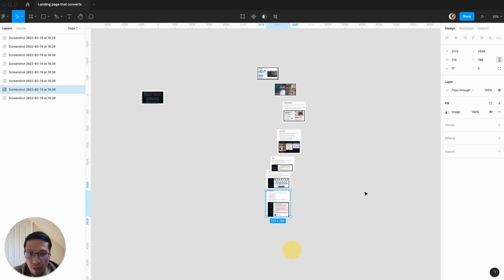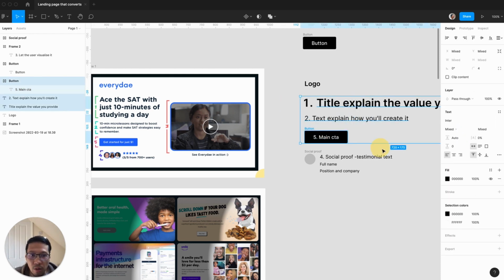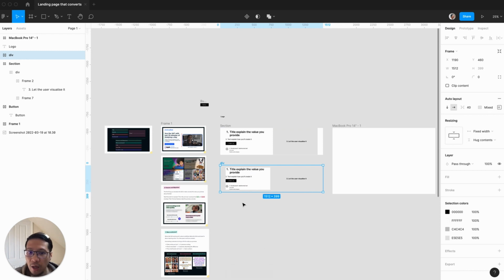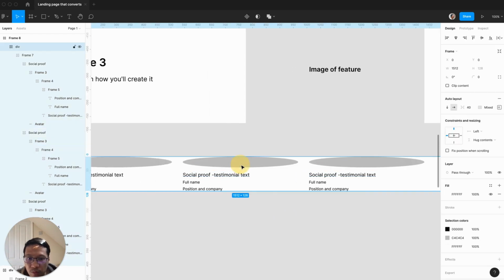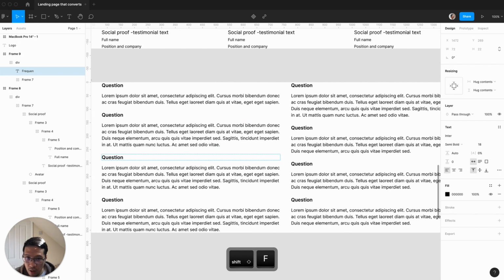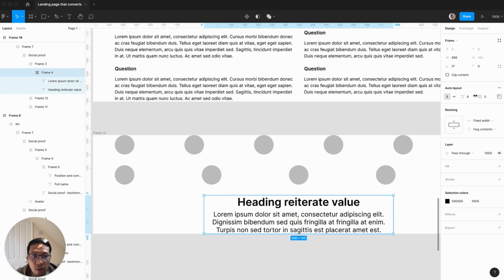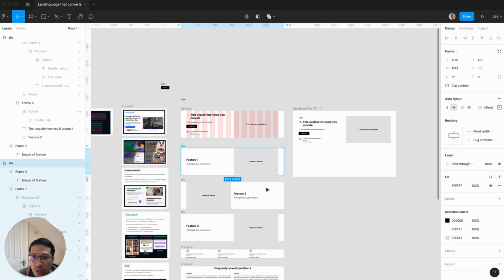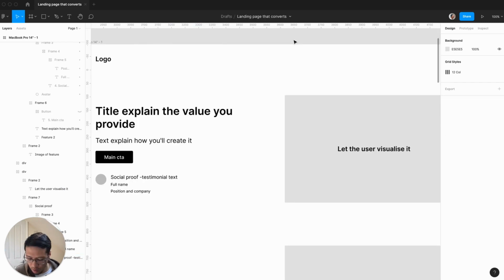Figma Auto Layout Website Template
We are going to recreate Harry Dry's example in Figma

I designed many websites and landing pages in Figma on this channel. Let's create a template to save time and effort.

AGX98NSGKKKP7Z4S
3QX3BQAYYKLFHTCX